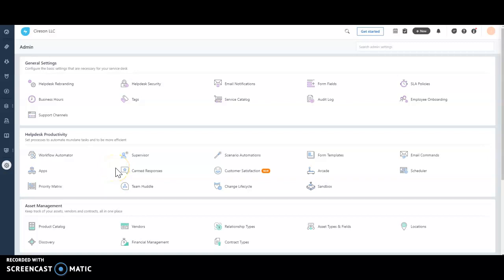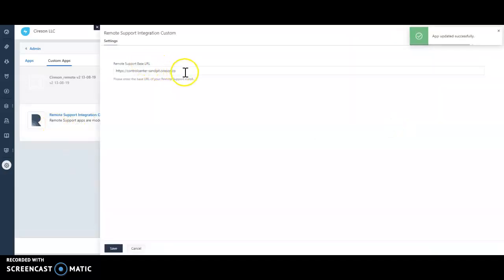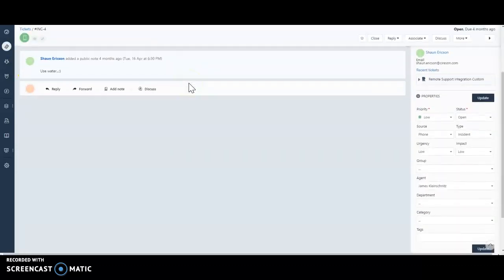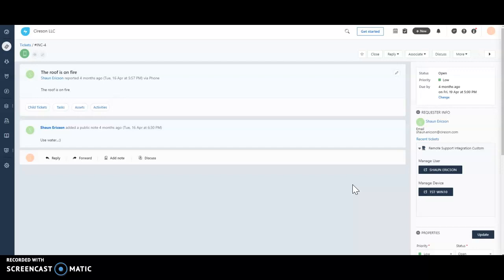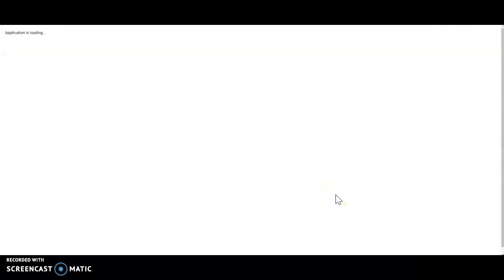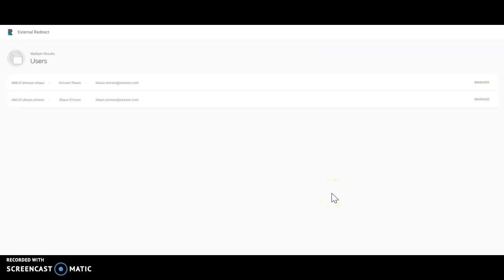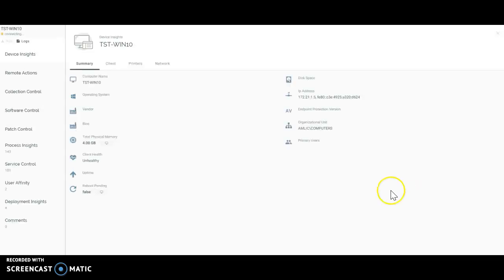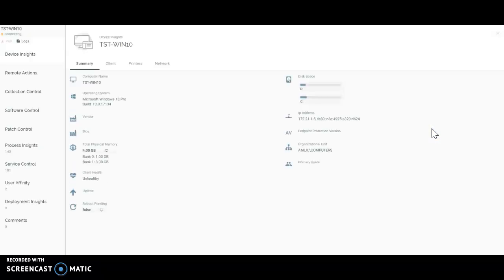Cireson Remote Support FreshService Integration